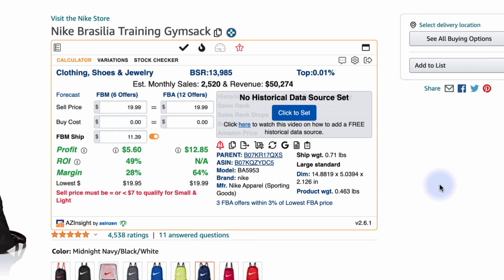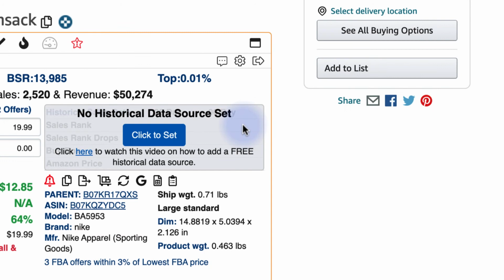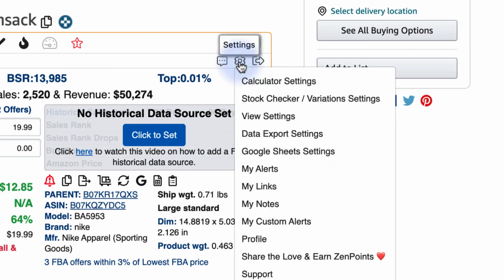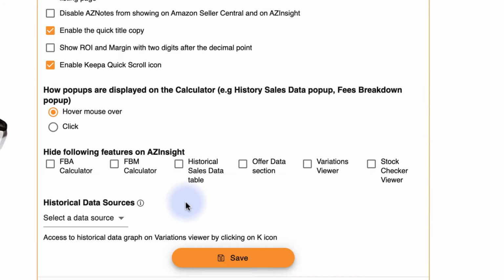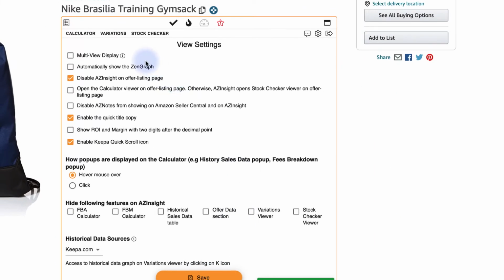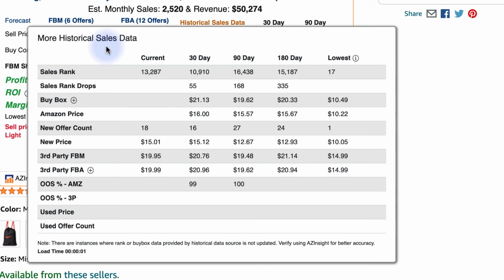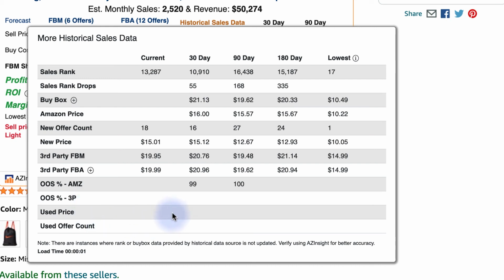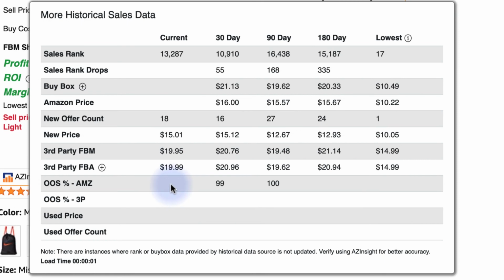How to set a Historical Data source in AZInsight to see Historical Sales Data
Learn how to set up the historical data source in AZInsight so you can see the Historical Sales Data in AZInsight.